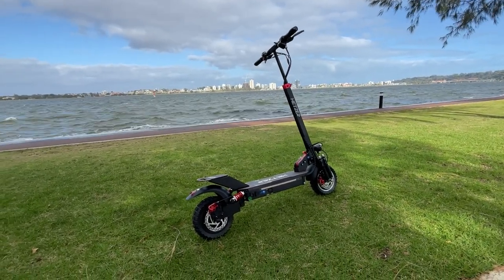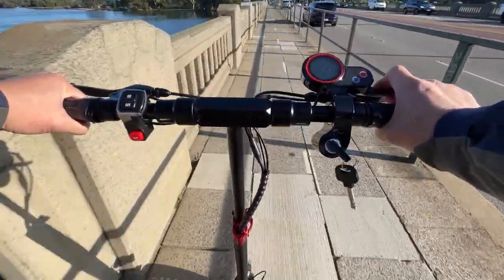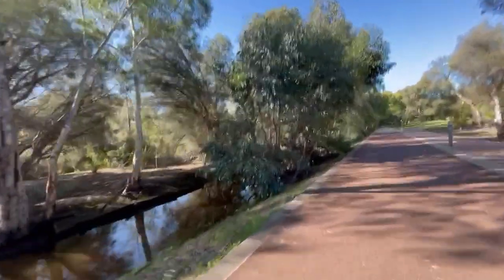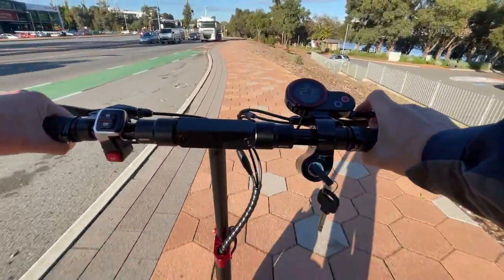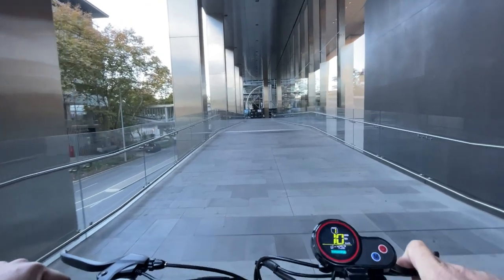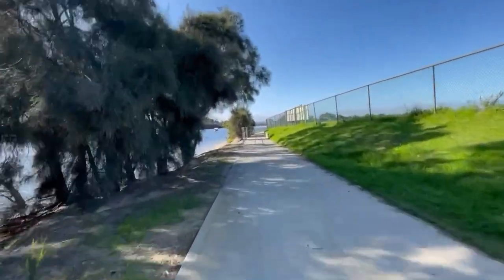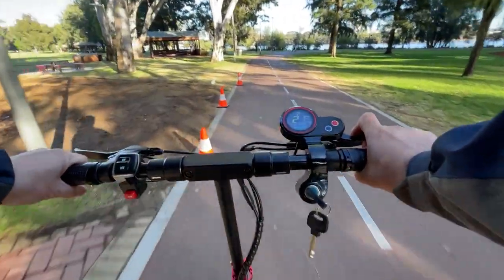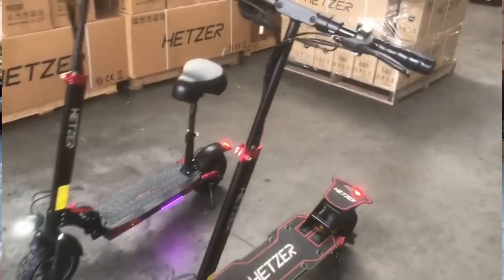Hetzer H5 GT Electric Scooter Review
Hey everyone, electric scooters are very popular at the moment for many reasons, it's cheaper than a car to run and better for the environment etc to name a few.  I will try to post a number of videos of various options in the electric scooter market over the next 12 months.  I am starting the series with the Hetzer H5 GT, the top of the line in their H5 range.  It's an interesting product that is close to being perfect but not quite there.  Link to their site is I do not get paid for this video and I will decline any commissions as well so either way, I do not get paid whether you decide to buy the scooter or not!  If you are in Perth, join the Perth Electric Scooter page, lots of good people on there who can answer a lot of questions.  I hope you find this video useful and let me know what you want me to review next or have any questions.